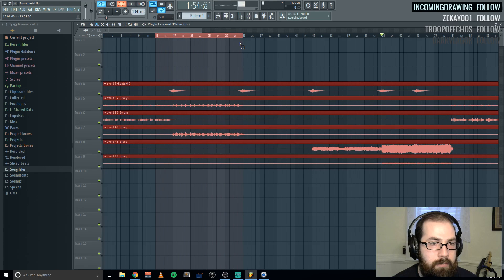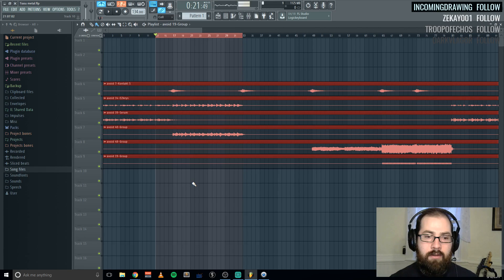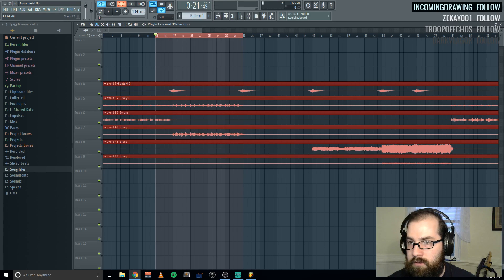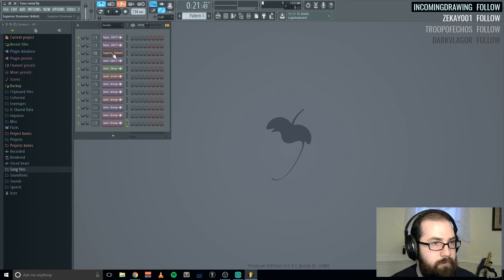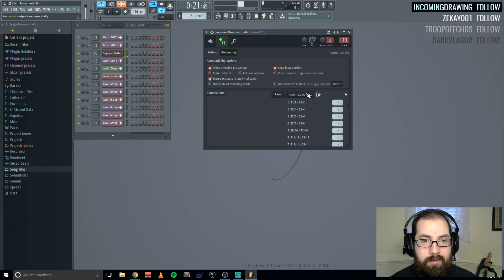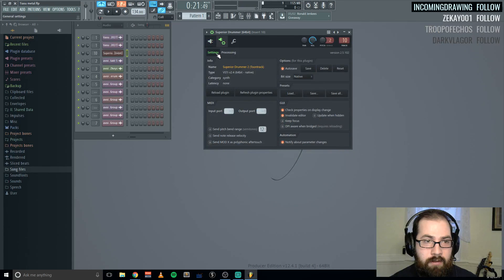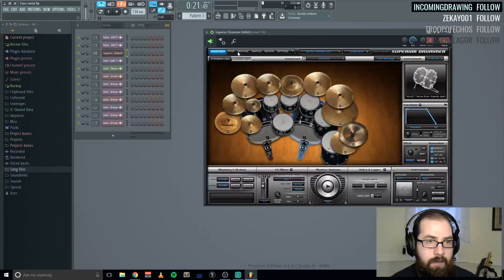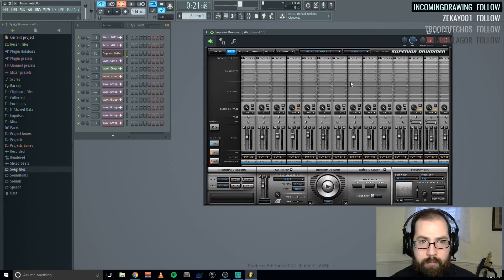FL Studio - Routing Superior Drummer 2 to FL Mixer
I like to use third party plugins on drums rather than the mixer built into Superior so this is how I route Superior into individual FL mixer channels quickly!